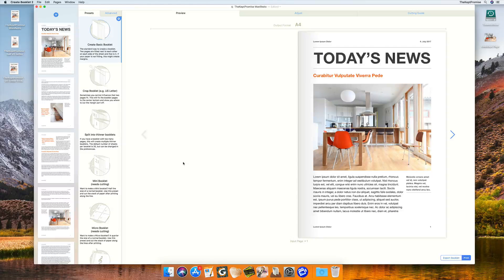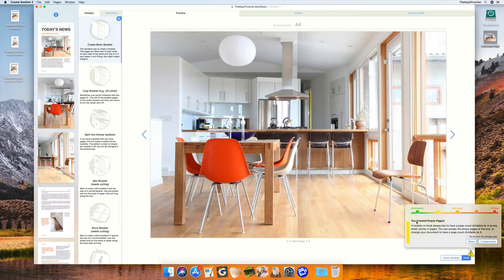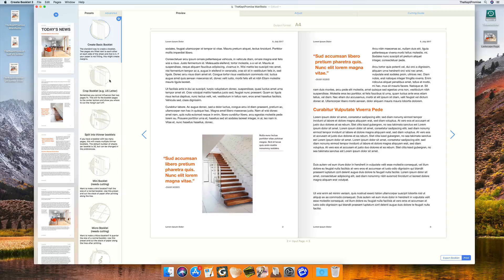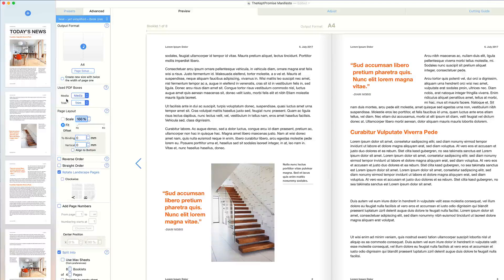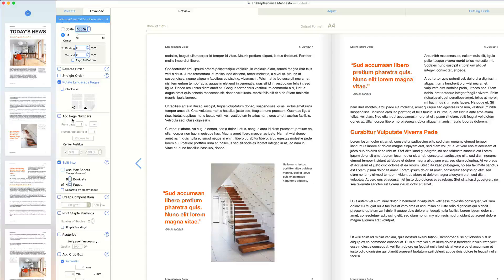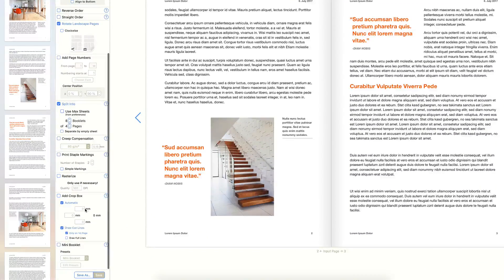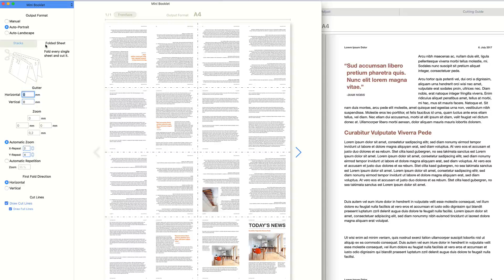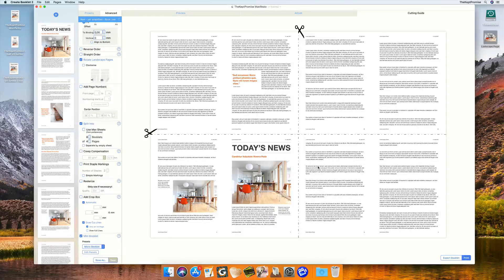Create Booklet in Detail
Want to become a booklet pro? In this video you will get to know most features of Create Booklet 2 which will help you to create a perfect professional booklets.

Many thanks go to David Cutter Music for his amazing music. The song used here is Without